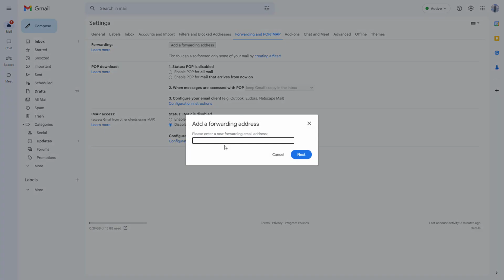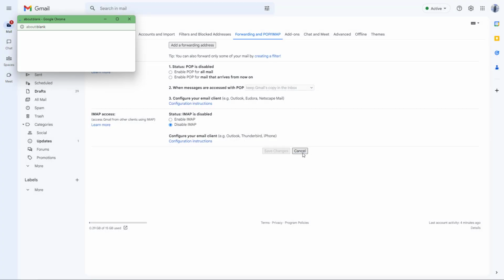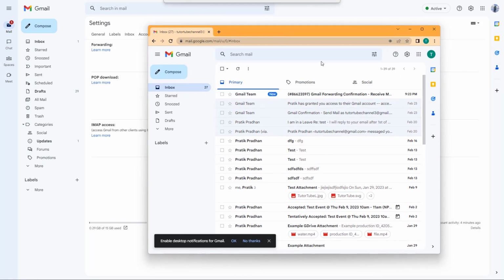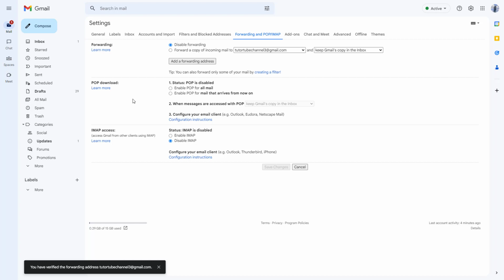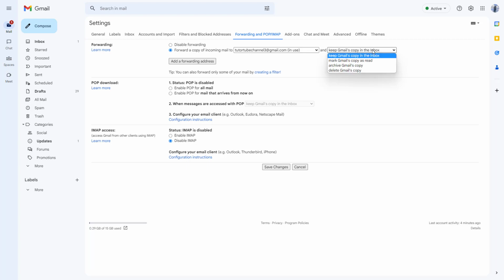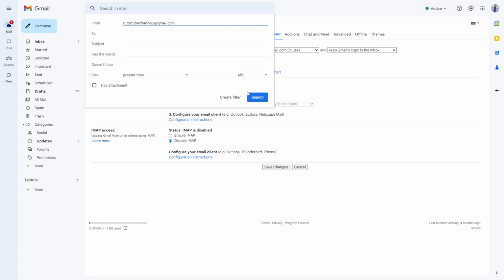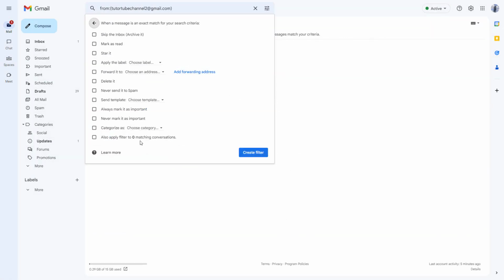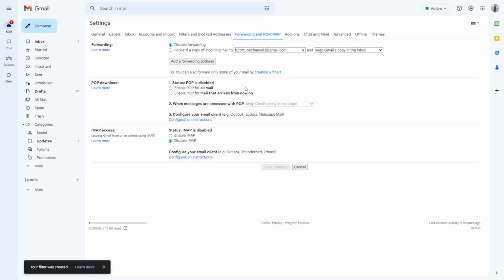Gmail Tutorial - Lesson 81 - Forwarding Emails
In this tutorial, we will be discussing about Forwarding Emails in Gmail